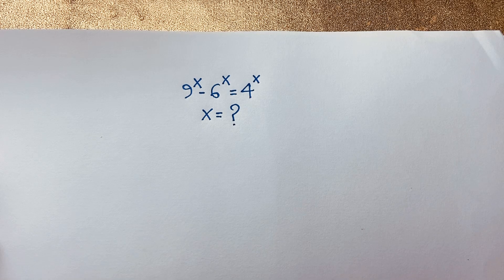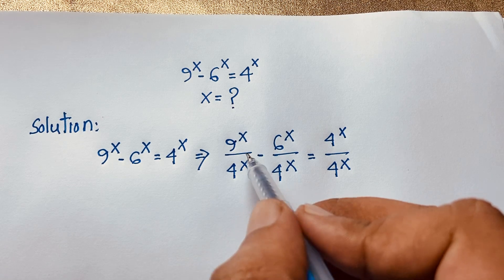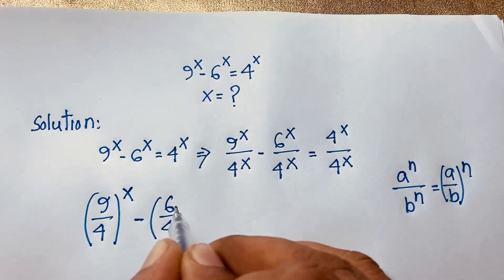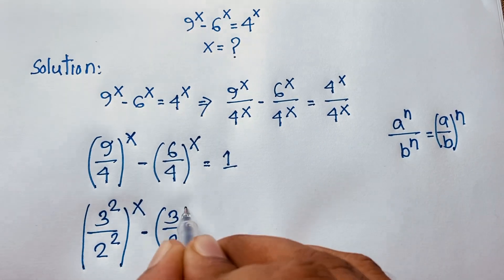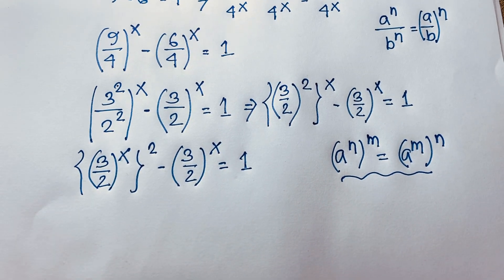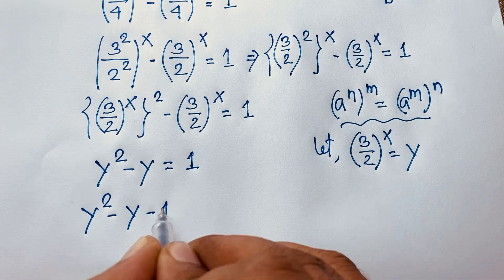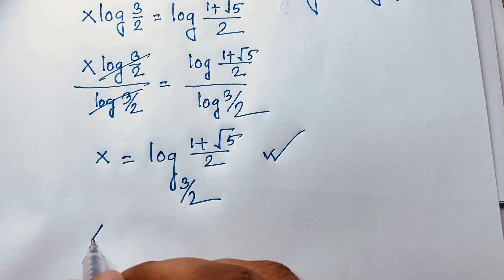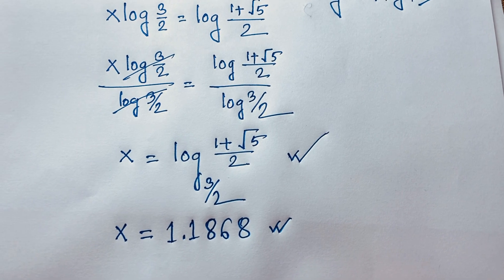Harvard University admission interviews tricks | Algebra problem :X=?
Hello everyone ,Welcome to Rashel's classroom. In this video i solve a beautiful math problem. Find x?